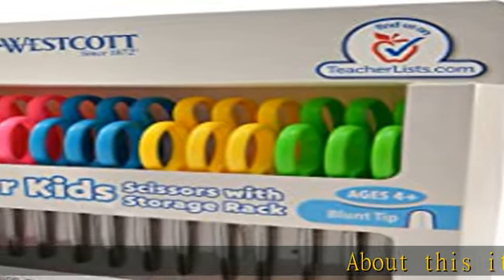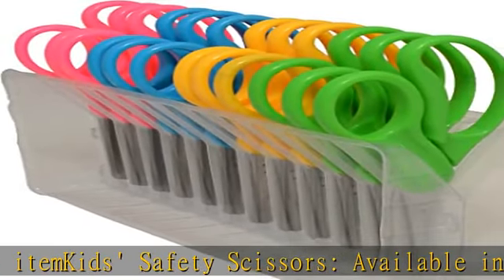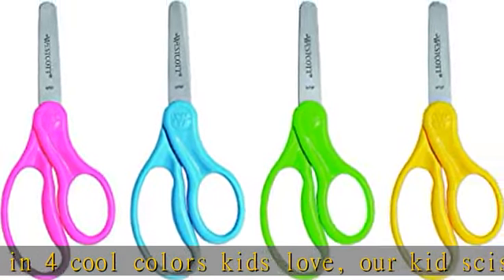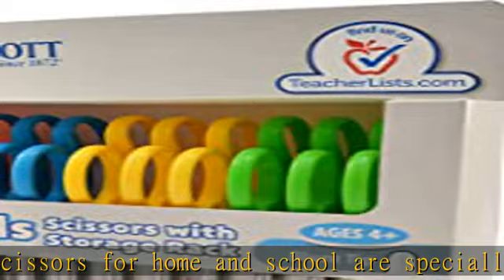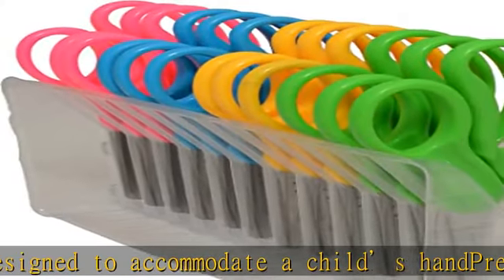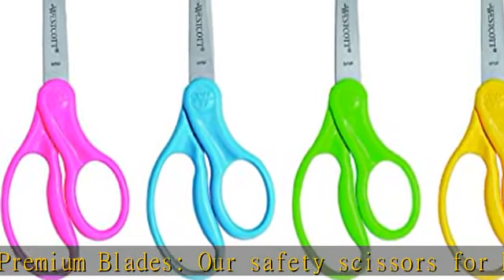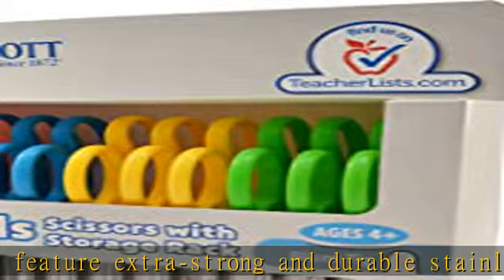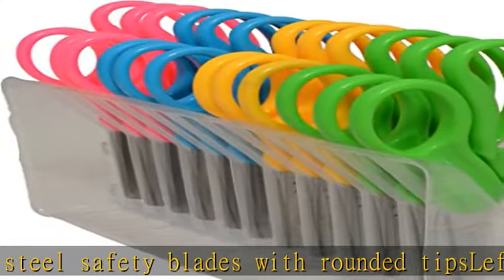Westcott 13140 Right- and Left-Handed Scissors, Kids' Scissors, Ages 4-8, 5-Inch Blunt Tip, Assorte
Westcott 13140 Right- and Left-Handed Scissors, Kids' Scissors, Ages 4-8, 5-Inch Blunt Tip, Assorted, 12 Pack